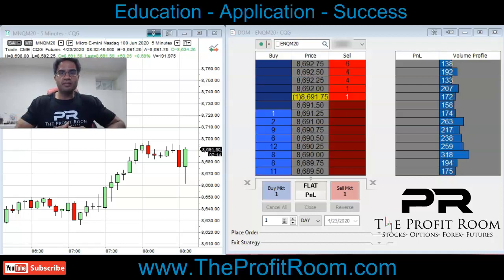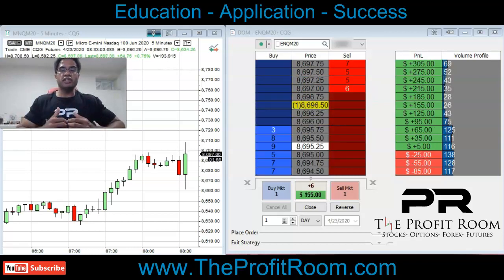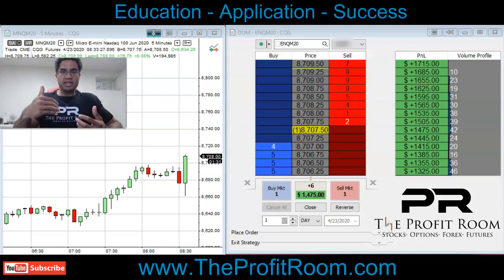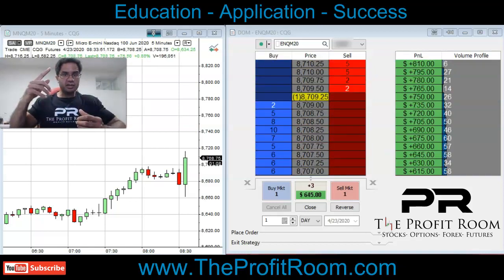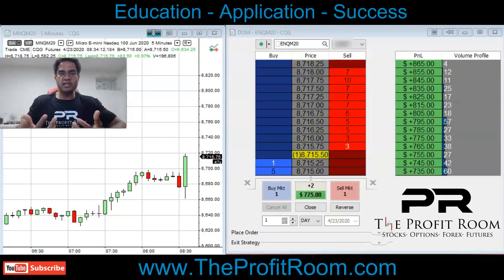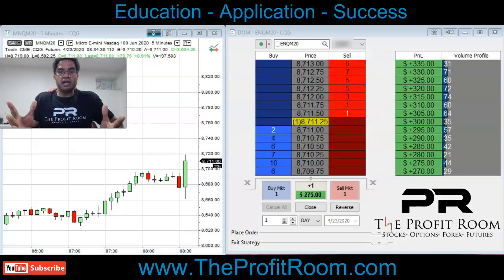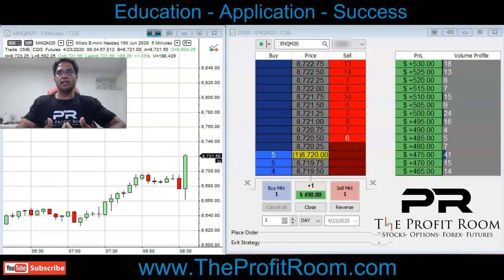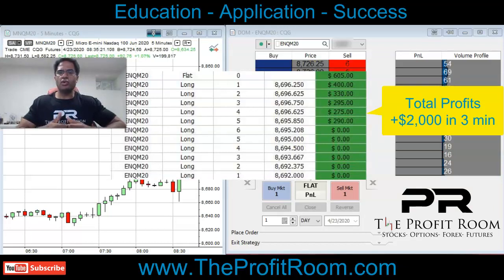How To Day Trade Futures using Chart Patterns - E mini - $2,200 Profits - Live Trade - NQ Easy Money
With the economic down turn there are opportunities to still make money from the comfort of your home. This is the time to empower yourself with that ability to be able to do so.   With the Coronavirus scare the financial markets have been very volatile. The Futures market gives great opportunities to make money while you are at home. With the right education and skill you can make great money trading them. Learning to trade the different financial markets  is a great alternative to having a second job. We can teach you how to trade the all markets: Stocks, Options, Futures, & Forex markets the safe way in our courses.  We teach our students to find controlled trade setups.Please look at our student success videos. Come  learn how to minimize the lost and maximize the profit. We spotted the trade setups and took some great profits. Learning technical analysis provides a huge benefit. You can profit when the market moves up, and you can profit when the market moves down.